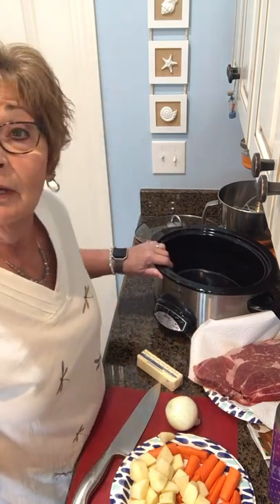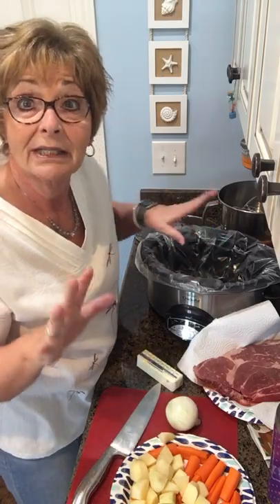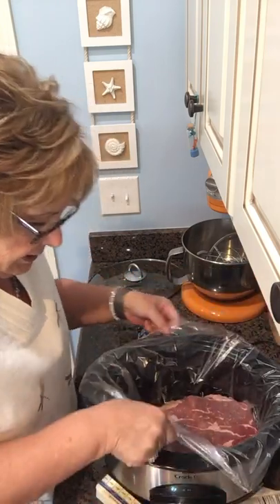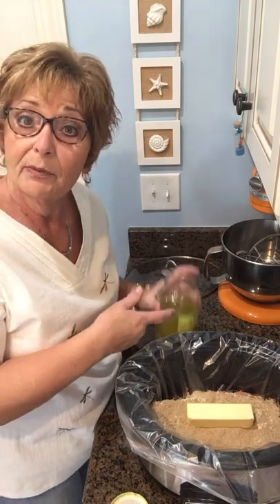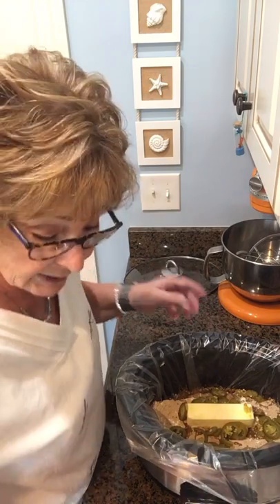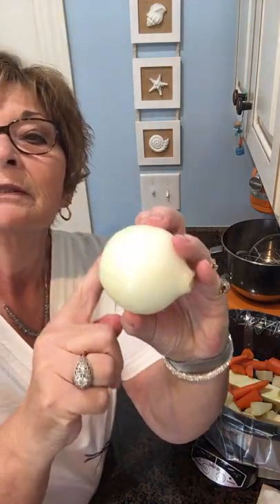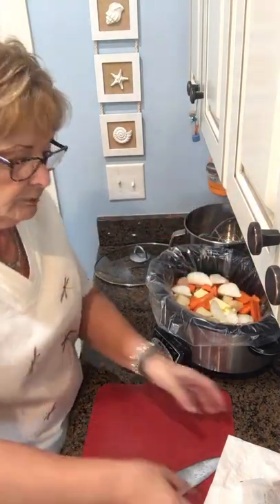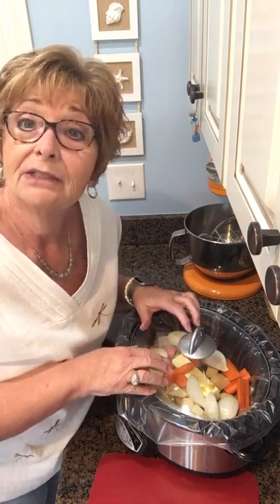Crockpot Mississippi Pot Roast Kiki style!!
This pot roast is sooo simple, delicious and tender! It’s made in the crockpot and will take less than 10 minutes to assemble. When you get home your house will smell so good and you’ll be ready to eat!!!
Be SURE to get crockpot liners, they make clean up MUCH easier!!!
Line you crockpot with liner.
Place 3-4 lb Chuck roast in crockpot pot.
Sprinkle with:
1 package dry buttermilk ranch dressing.
1 package Au Jus dry gravy mix
Top roast with 1 stick of butter
Add 4-6 (or however many you like) pickled banana peppers (mild or hot whichever you like)
Add about 3 tablespoons of the juice
To top of roast add potatoes (I used 2 potatoes peeled) and 3 carrots (peeled and chopped).
I peeled an onion leaving the root end and then cut it into wedges. Leaving the root end in tact keeps the onion together as it cooks!
Cover with lid and set on low for 8 hours.
I hope you try this very simple very awesome recipe!!! Enjoy❤️